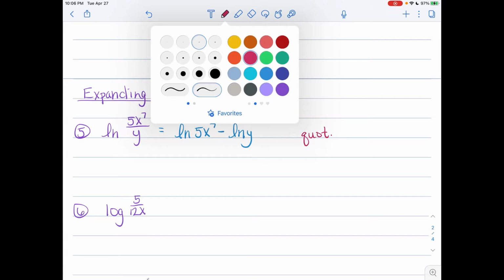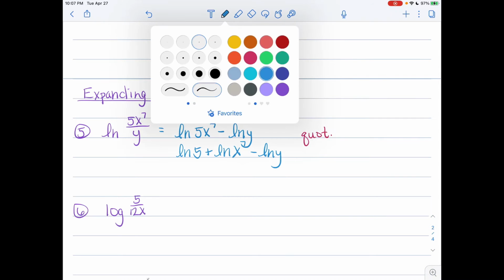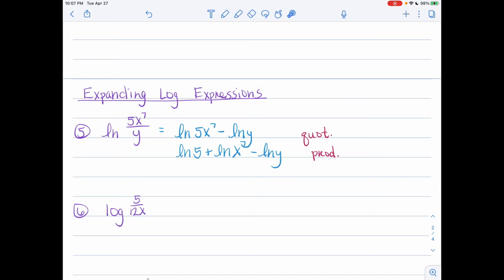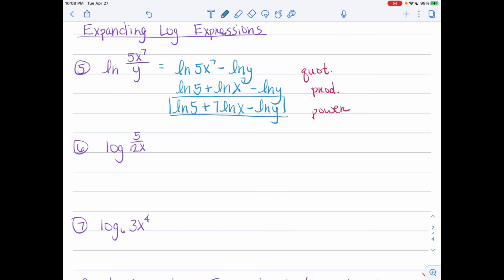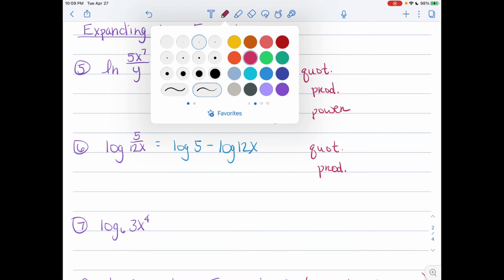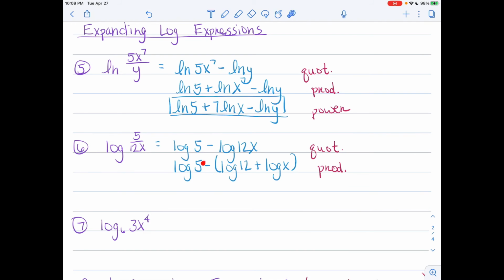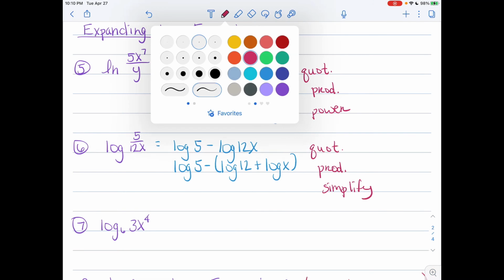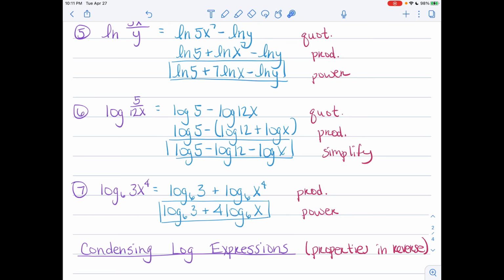Lesson 7.5 PreAP Part 2